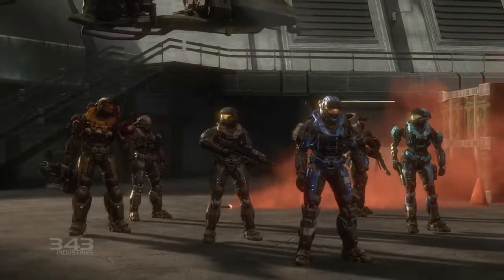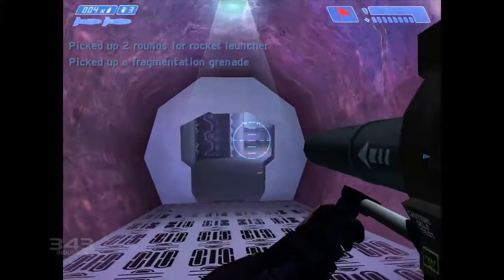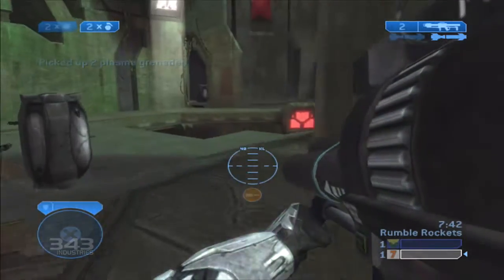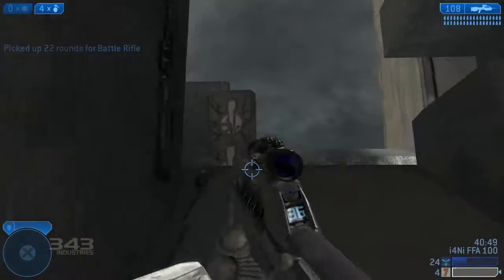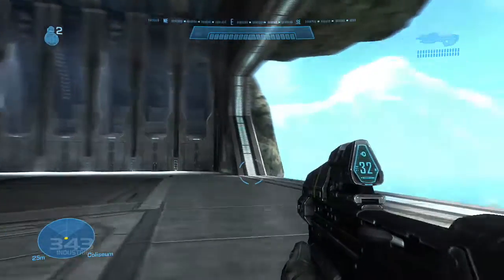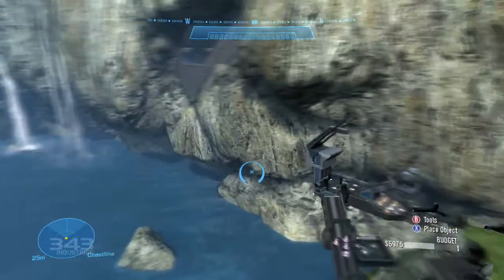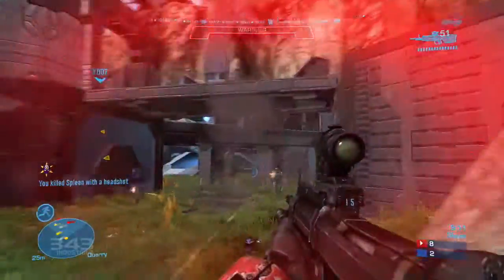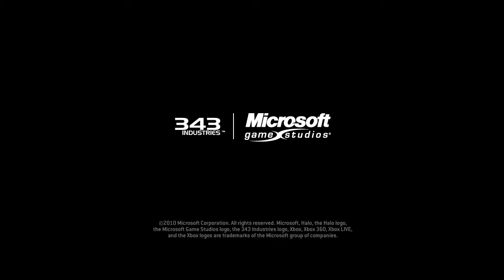Halo : Reach – REACHtrospective (Demo VOST)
Avec Halo : Reach, Bungie a marqué son départ de la saga en réinventant quelques-unes des cartes multijoueur les plus légendaires de leurs jeux.

Traduction : Lunaramethyst // Sous-titrage : Leosoras

Cette vidéo est sortie officiellement le 8 septembre 2010.